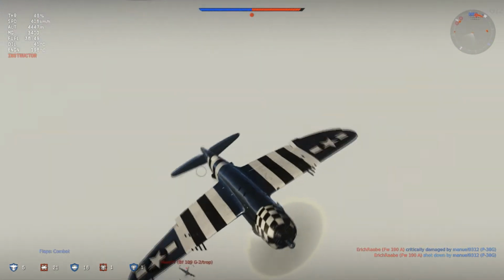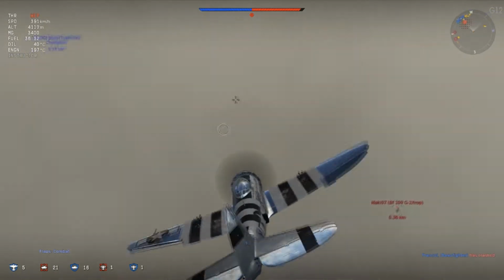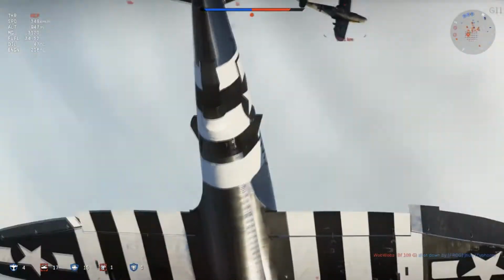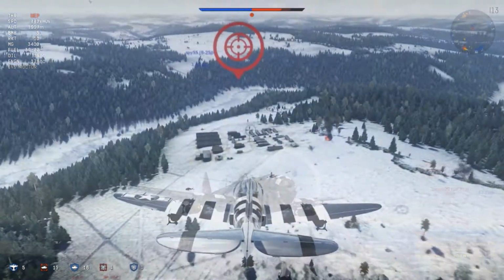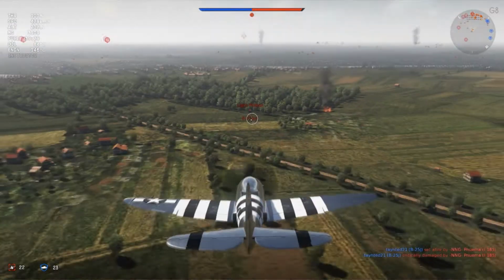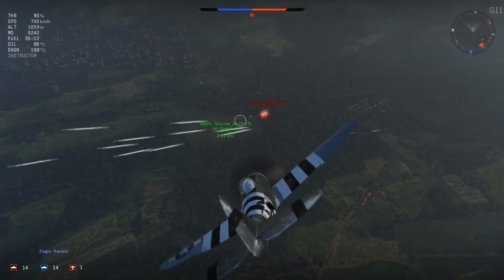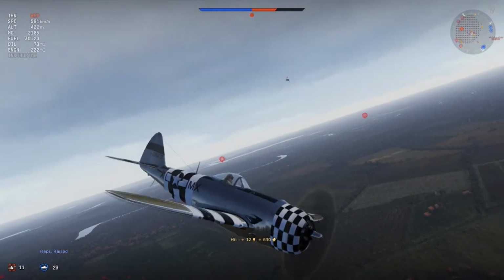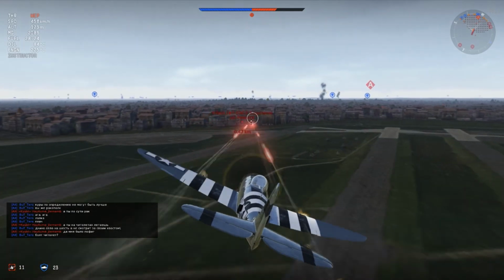War Thunder | P-47D-25 Thunderbolt | P-47 Statistics and Tactics!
What's going on guys it's Brandon again! Today I am bringing you a new war thunder video of the P-47D-25 Thunderbolt! This plane is basically all purpose anything you want it to do it will do it! Have any questions or suggestions please leave it in the comments below and I will respond as fast as possible!